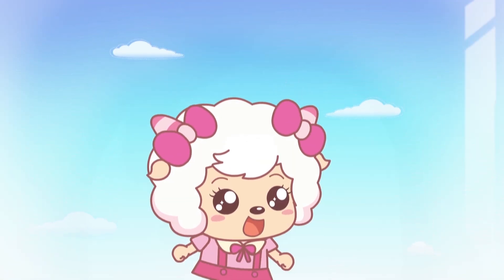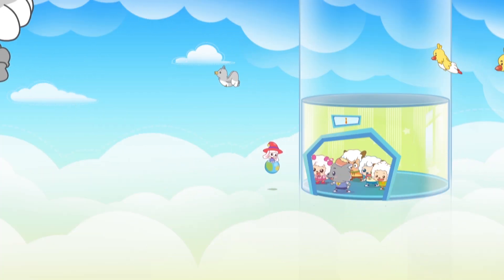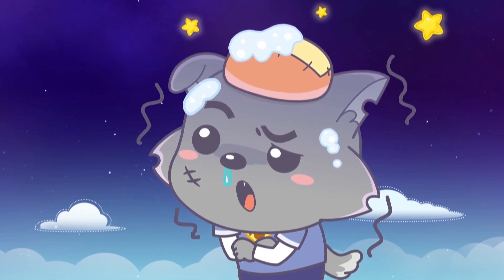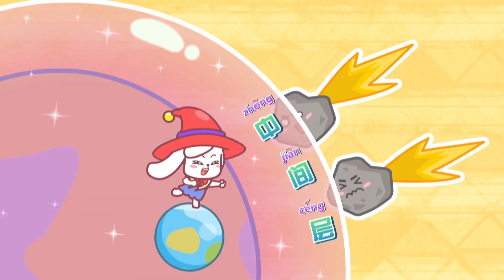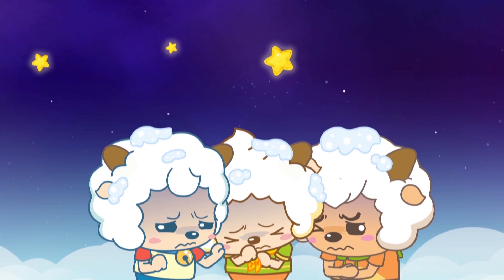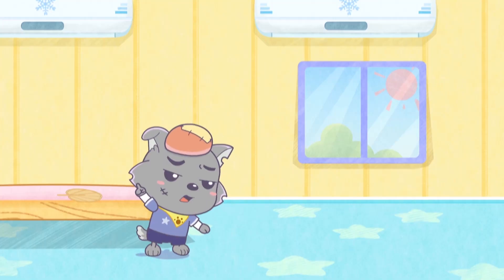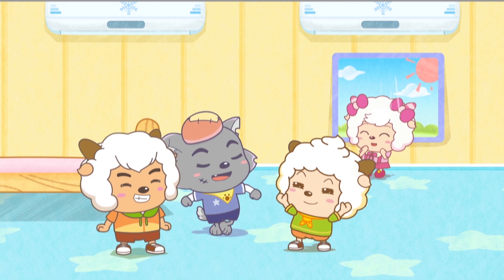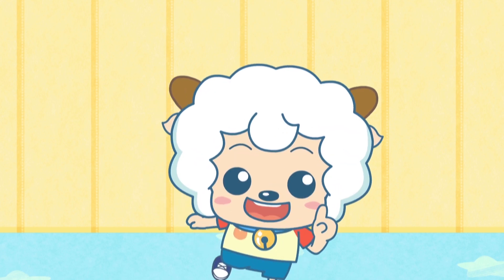Hike up the atmosphere|EP 07|Pleasant Goat Fun Class|educational|for kids|pleasant goat big big wolf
About The channel:
We will regularly update the video, including award winning titles of Pleasant Goat and Big Big Wolf, various series such as adventure series, fun and sweet series, friendship and competition series, educational series, annual big movie and various production tidbits.

About This Series: Pleasant Goat Fun Class –The Earth Carnival

In order to win the first prize (an encyclopedia) of The Earth Carnival, little goats and Wolffy take part in the Carnival to collect game stubs. Under the lead of the Globe, they overcome a series of challenges and learn various types of interesting knowledge. They also learn how the Earth moves, the structure of the Earth and the resources as well as features on Earth. In the end, little goats and Wolffy successfully exchange the game stubs for the encyclopedia and together they acquire many precious memories and much invaluable knowledge.

🔥Introduction to this episode🔥
The goats and Wolffy are going up to the Atmosphere tower today! By taking the tower escalator, they stop by each layer and learn about the phenomenon formed on each layer.

The Main Characters:
Weslie：Smart. Leader of the goats
Wolffy：Funny and perseverant Catch phrase is'I will be back'
Paddi：Sleepyhead, foodie
Tibbie：Pretty, adorable, considerate
Sparky：Strong and righteous